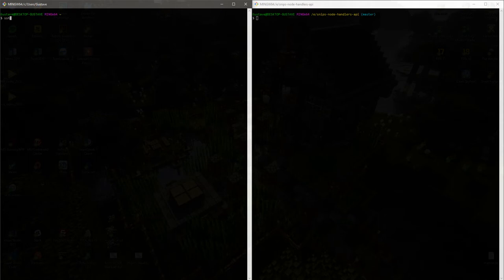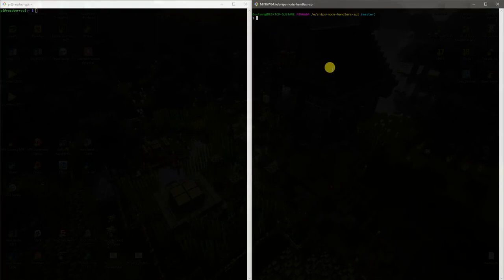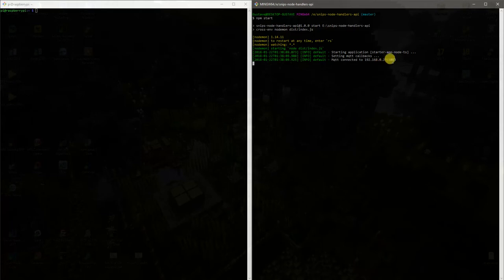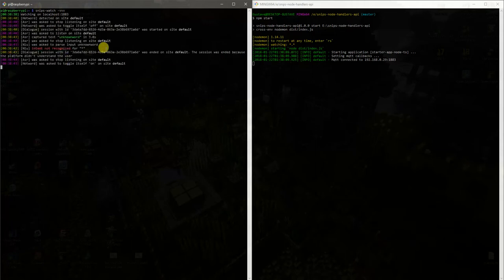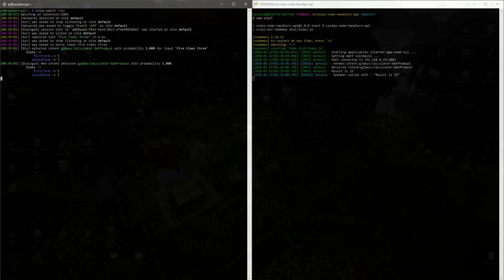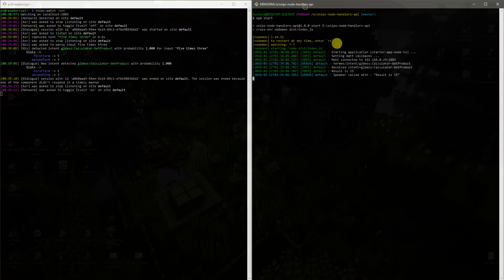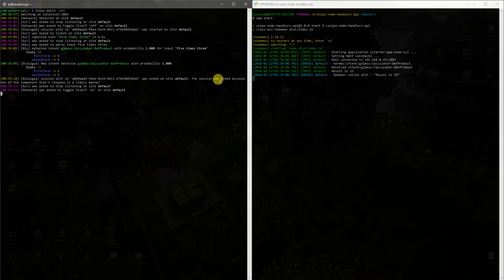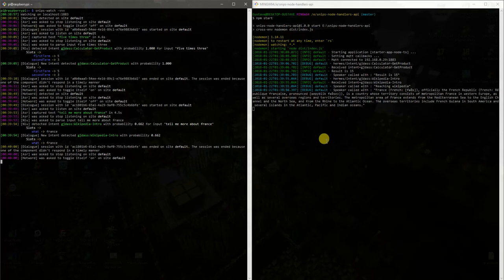Snips.ai with NodeJS handlers app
Snips.ai is a privacy compliant local voice recognition system.
Here is an exemple of what we can do with Snips installed on a Raspberry-pi and a NodeJS Typescript written app that handle the request translated by Snips from voice to words.